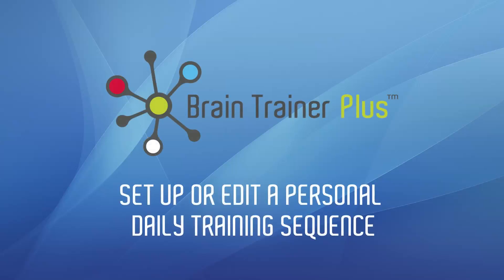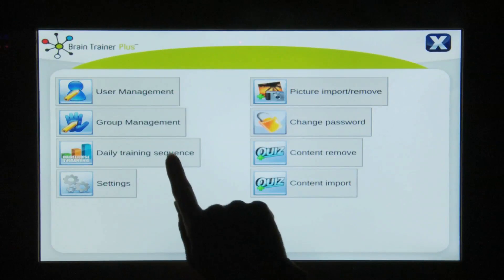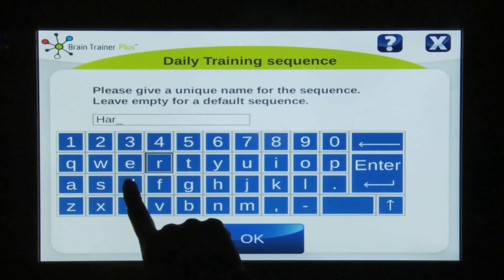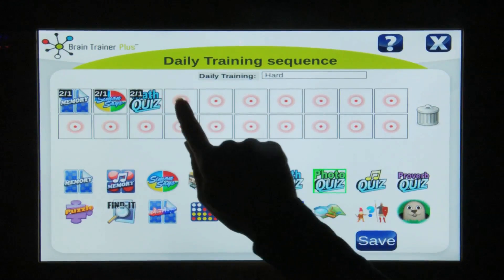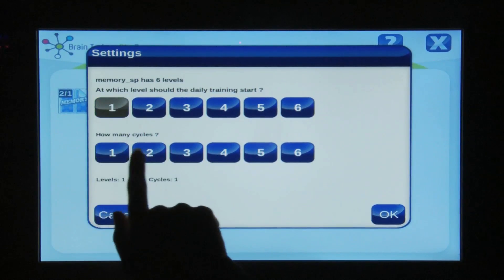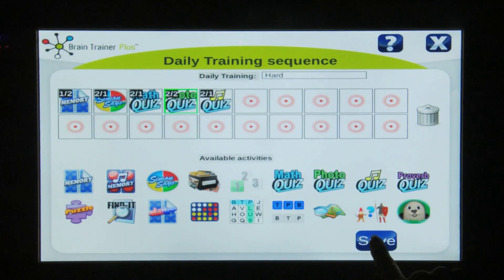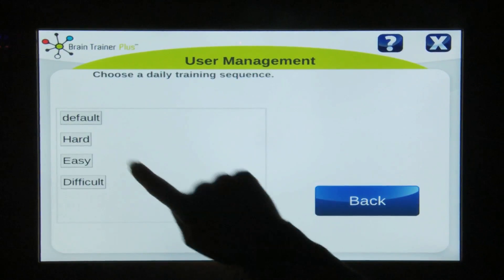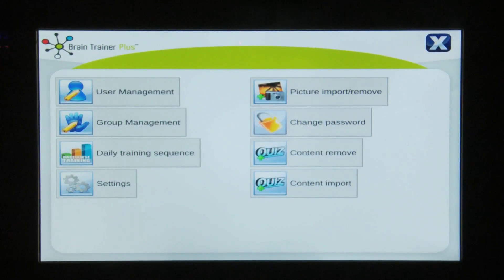6.20 BrainTrainerPlus™ Set Up & Edit a Personal Daily Training Sequence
Access the Management Menu
Choose Daily Training Sequence
New Sequence
Enter a unique name for the sequence
Okay
Choose which modules you would like to add by pressing on the icons and add to top grid
If the icon of the module is held down for 3 seconds, you can change the level difficulty it starts on and the desired number of cycles - press OK to continue

To delete a module, choose the module and then the rubbish bin

To allocate the sequence to a specific user
Choose the User Management
Choose the Group where the User is
Choose the User
Choose Change DT
Choose the desired Daily Training Sequence
Set
Back
Update
X out